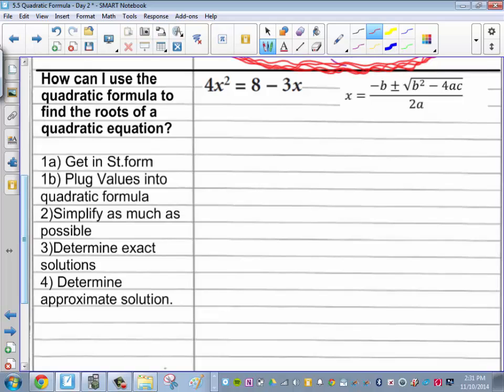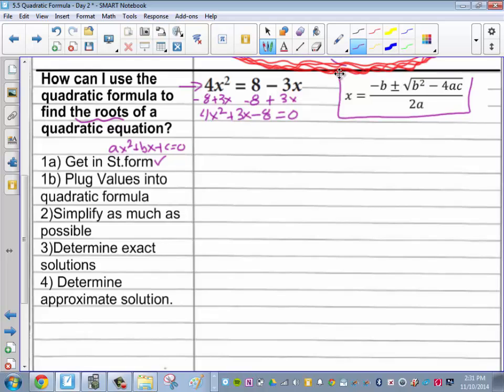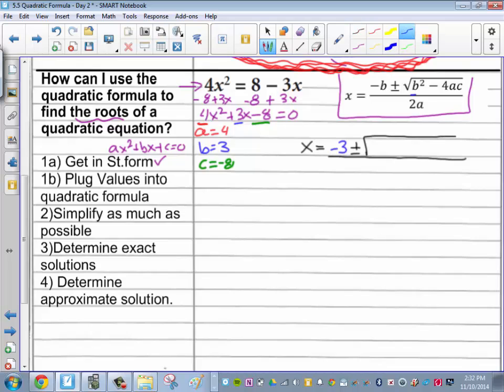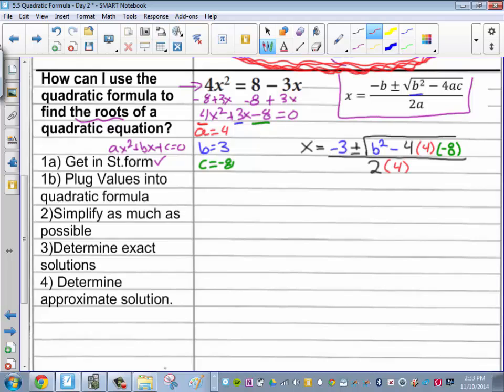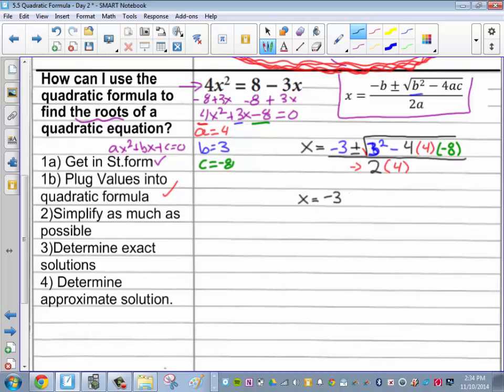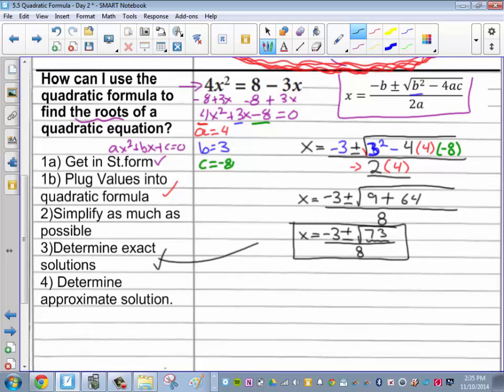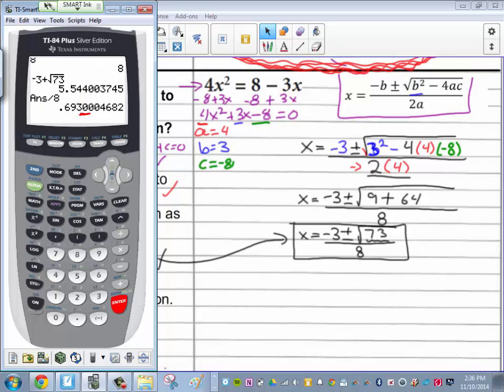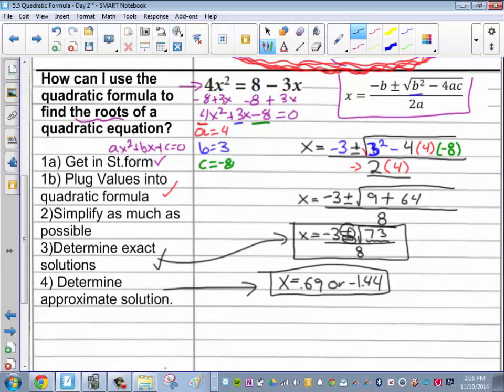5.5 Part 2